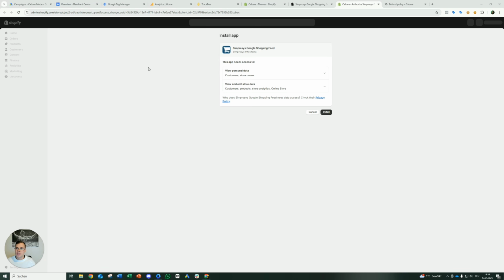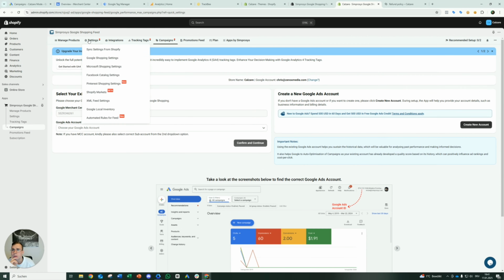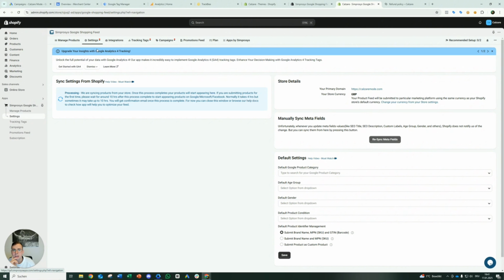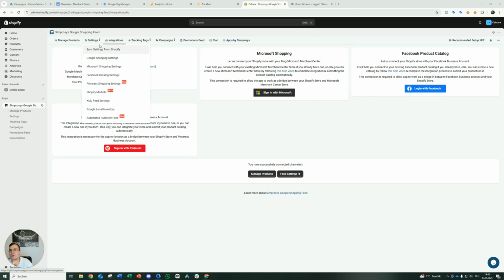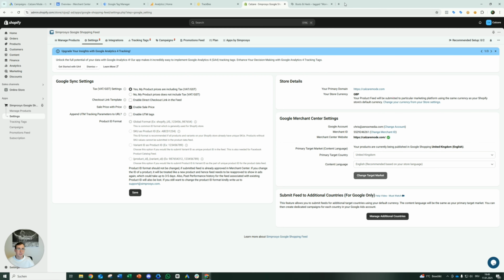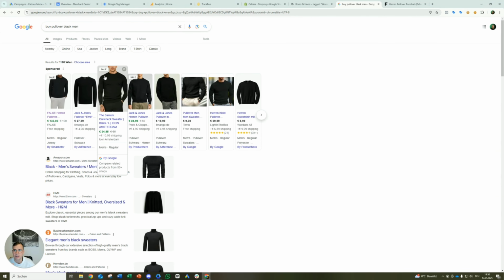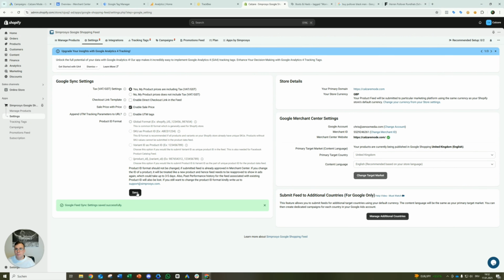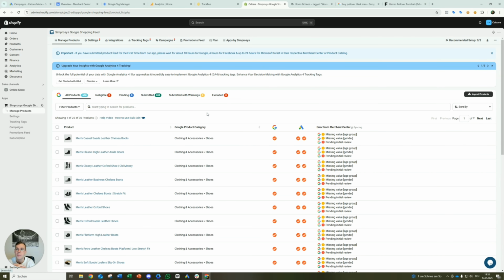Simprosys Google Shopping Feed for Shopify | Complete Tutorial & How To Set Up Simprosys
Want to master Google Shopping Ads for Shopify?
In this complete Simprosys Google Shopping Feed tutorial, I’ll walk you through how to set up Simprosys step-by-step so you can sync your products effortlessly and skyrocket your sales with Google Shopping Ads. Whether you're a beginner or looking to optimize your Shopify feed, this video has you covered!

In This Video, You’ll Learn:
✅ What is Simprosys Google Shopping Feed and how it works
✅ Step-by-step guide to setting it up on Shopify
✅ How to optimize your Google Shopping Feed for maximum performance
✅ Common mistakes to avoid + expert tips
✅ Bonus: Advanced settings in Simprosys